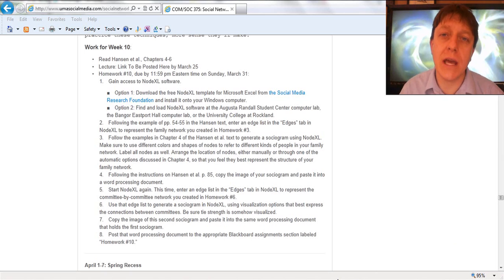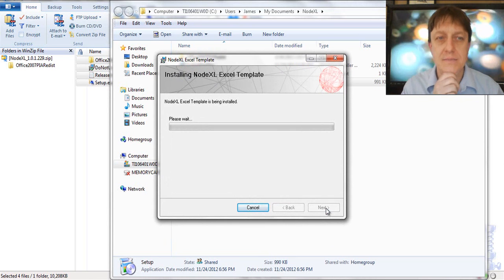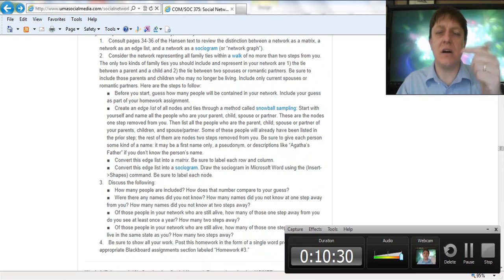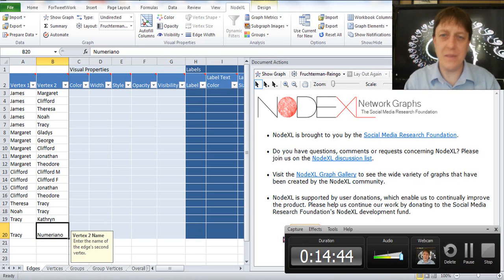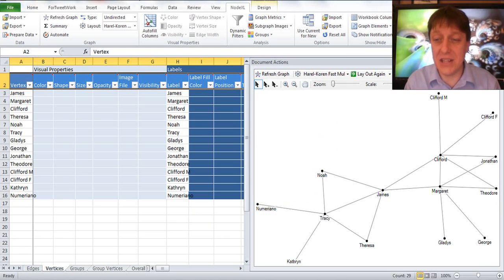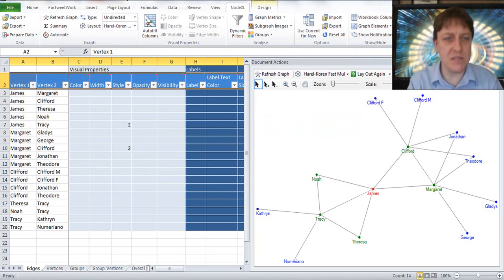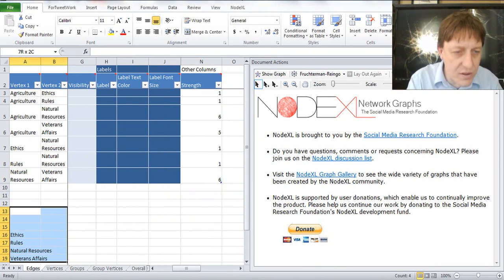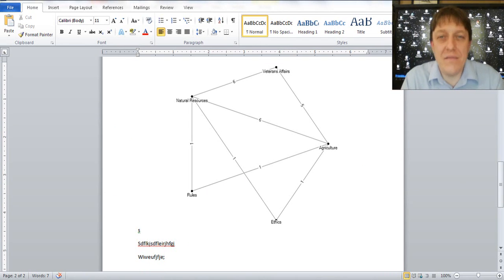Working With NodeXL: Installing, Entering Edge Lists, and Visualizing Tie Strength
In this how-to video for the undergraduate social networks course at the University of Maine at Augusta, we work through installing, entering edge lists, and visualizing tie strength with NodeXL, an Excel template available from the Social Media Research Foundation on the web.